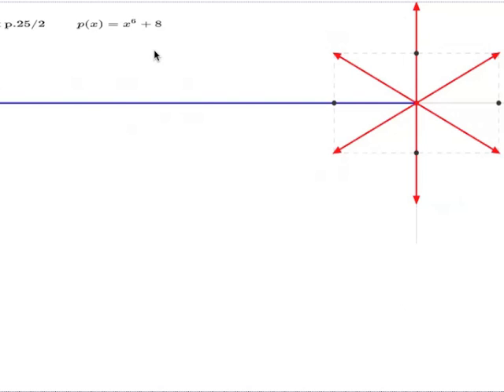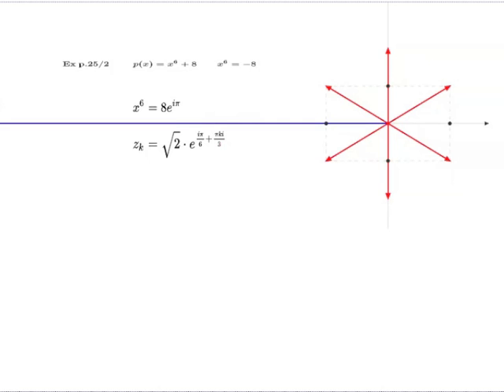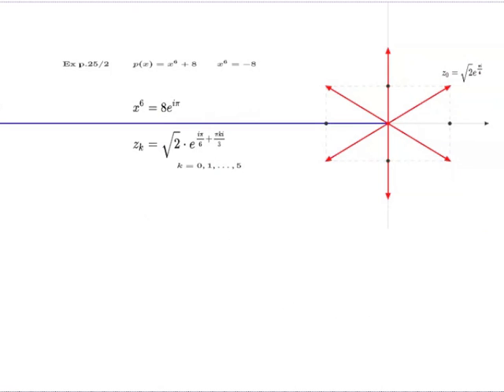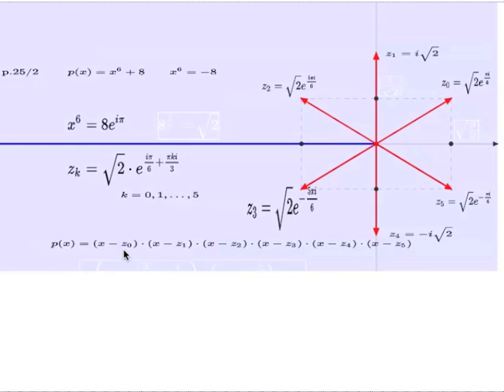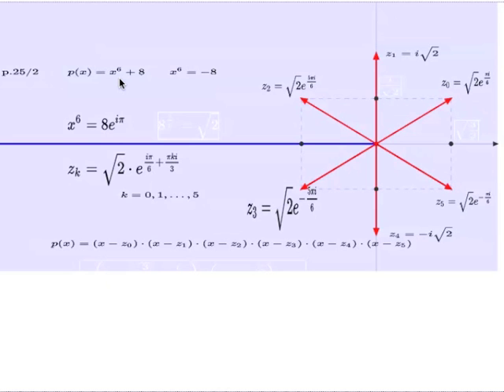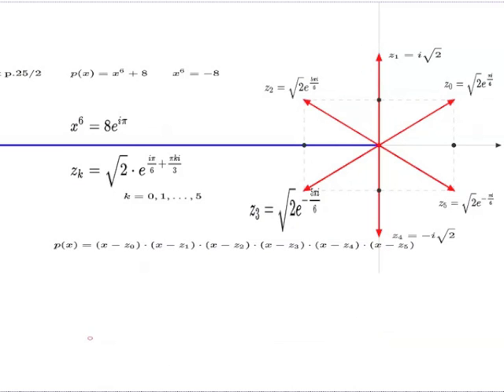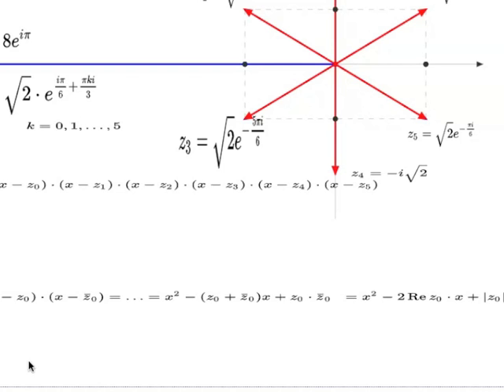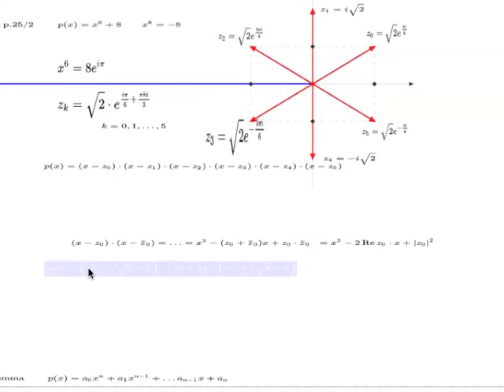Factorization via complex roots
Explains factorisation of a polynomial over C or R if all roots are known or easily computable.